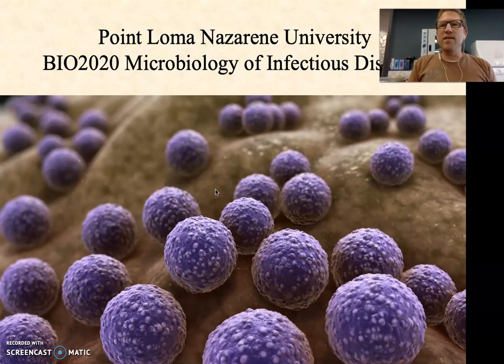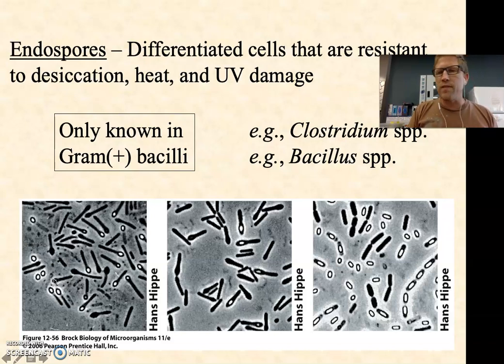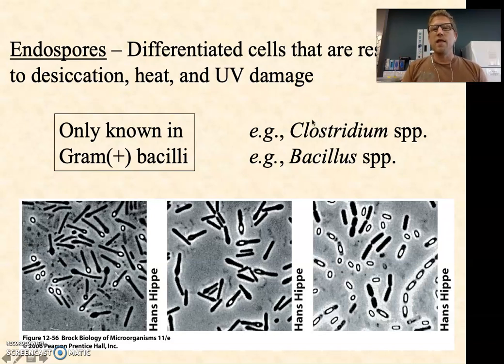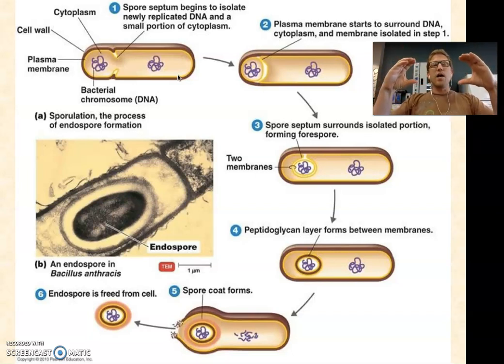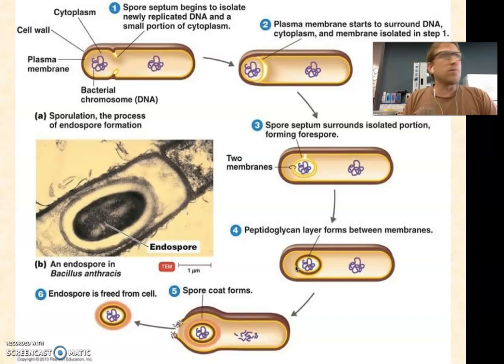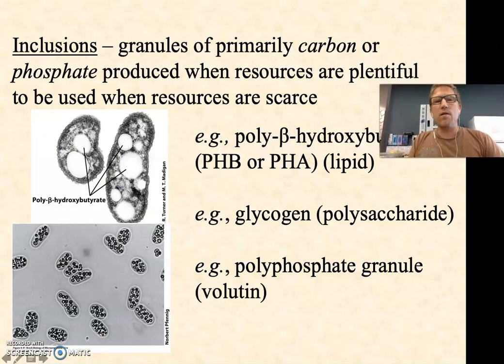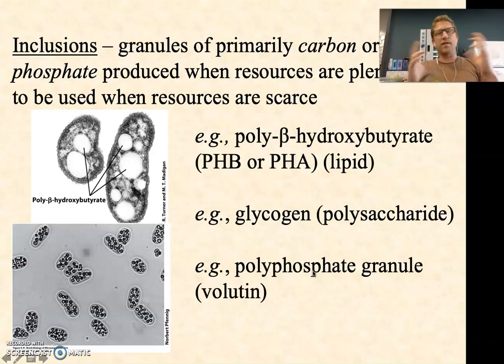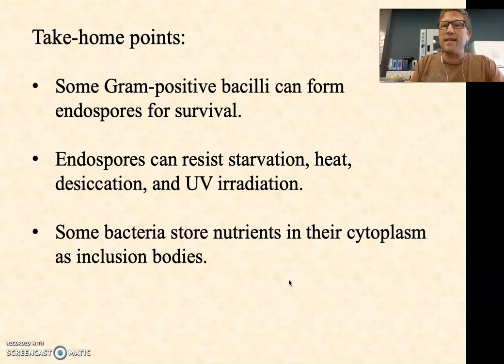BIO2020 Episode 014: endospores and inclusions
Internal structures used by some bacteria for survival